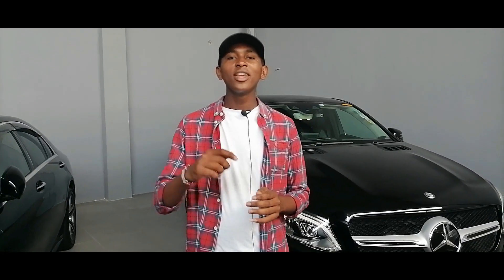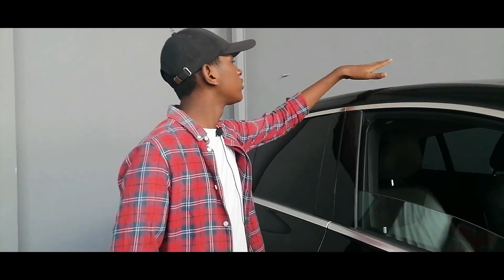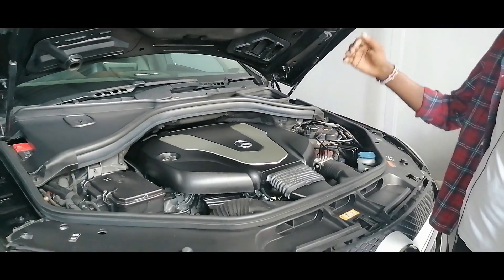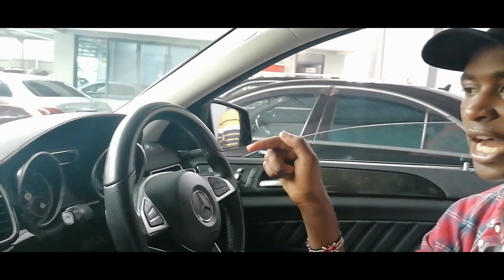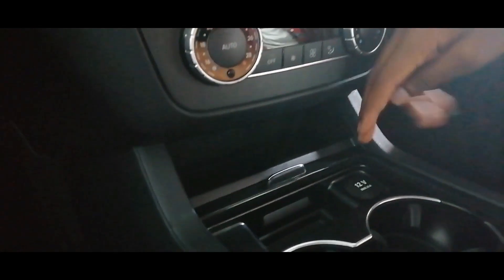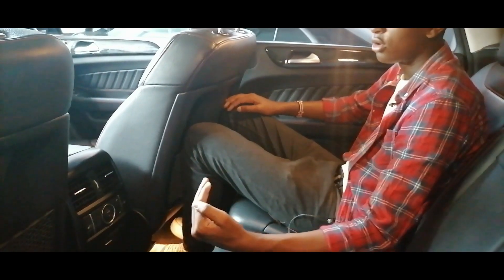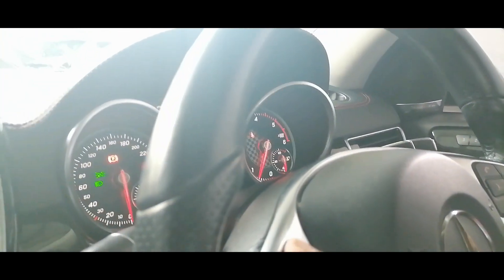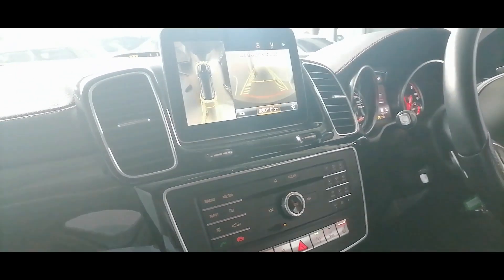Mercedes Benz GLE 350d coupe, (luxury and performance) full review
Mercedes Benz GLE 350d coupe -black
sunroof
3000 cc diesel turbo charged
leather interior
luxury and performance
0-100 km/h in 6.6 seconds
top speed (240-260)
21"wheels amg package alloy rims
reverse camera front camera 360° camera
sports package
asking price 13000000 sh negotiable @ khushi motors Mombasa